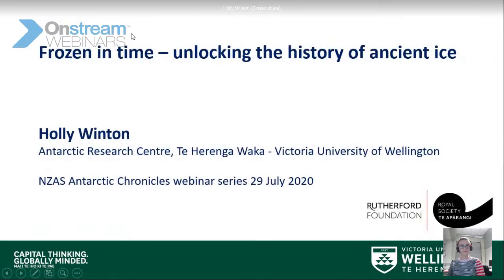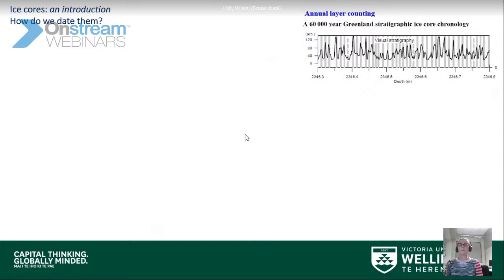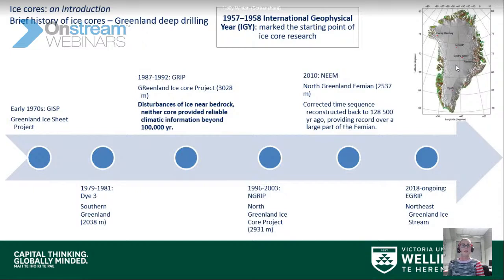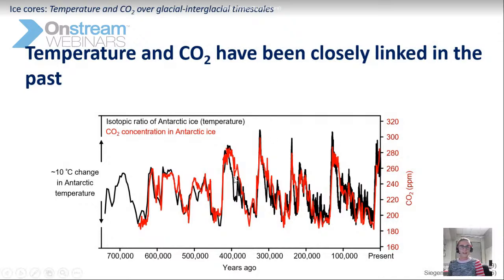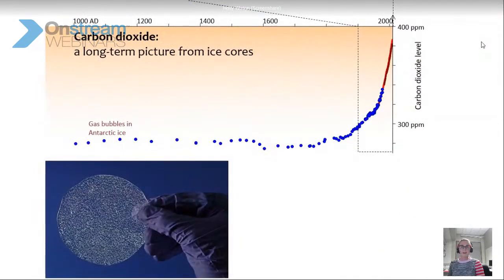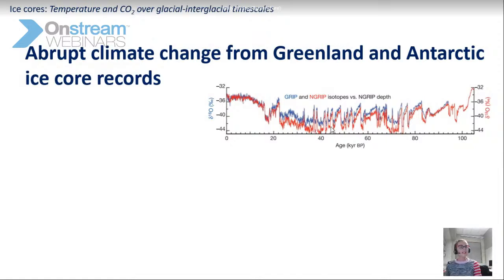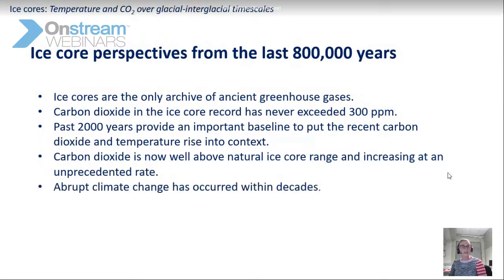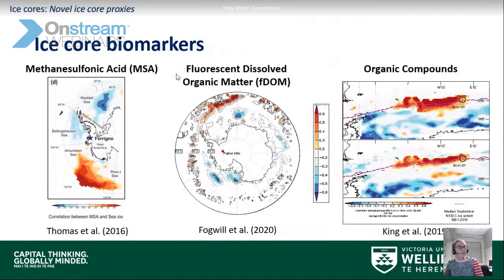Antarctic Chronicles (2): Frozen in time – unlocking the history of ancient ice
Please join us in this Antarctic Chronicles (2): Frozen in time – unlocking the history of ancient ice - with Dr. Holly Winton.

 Ice cores are unique archives that record highly detailed signals of the atmosphere and the environment at the time the snow fell. Predominately drilled in the polar ice caps, ice cores contain climate information over seasonal to millennial scales. They are best known for their temperature and atmospheric carbon dioxide records which have been tightly linked over glacial-interglacial periods. Yet the last 200 years has seen a sharp rise in atmospheric carbon dioxide at both rates and concentrations never seen previously in the ice core record. Vast innovation in methods of ice core extraction, analysis and interpretation over the past decade offers exciting opportunities to develop novel climate proxies that help us further our understanding of a changing world.